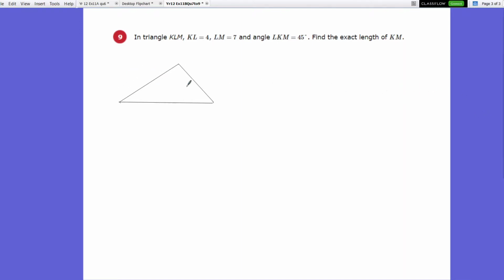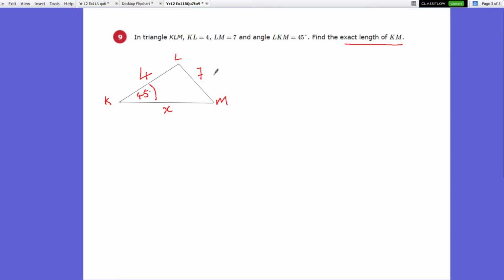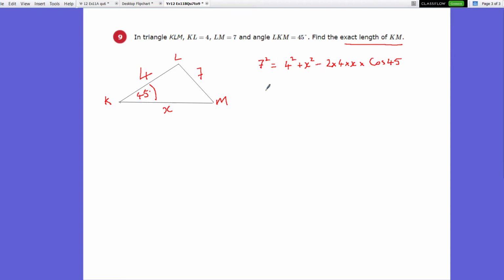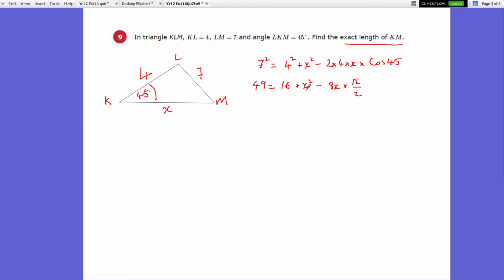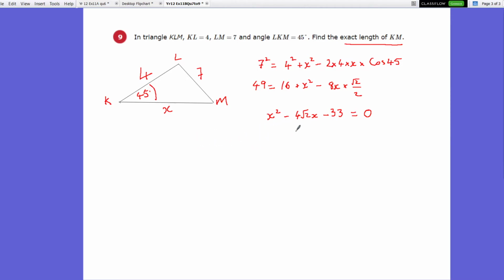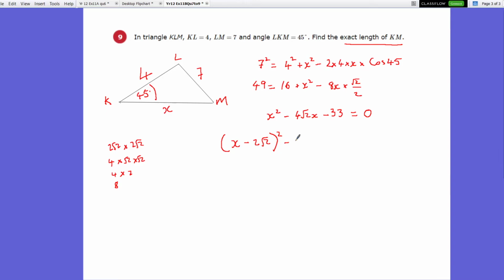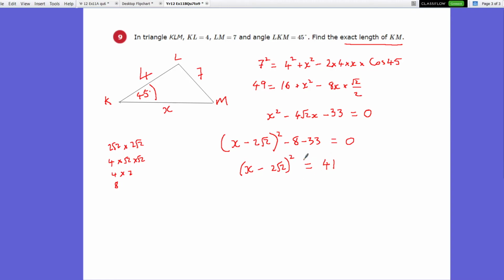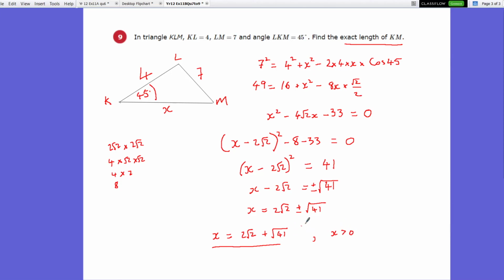A level Maths: Cosine Rule Yr 12 Ex11B Qu9